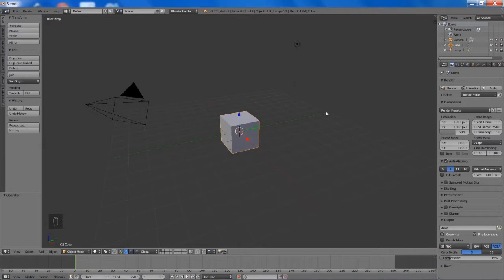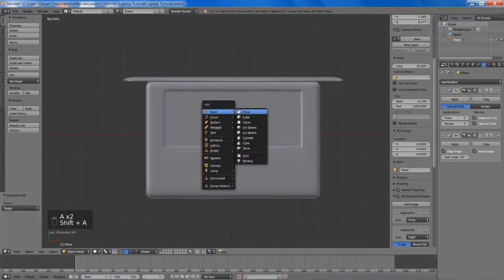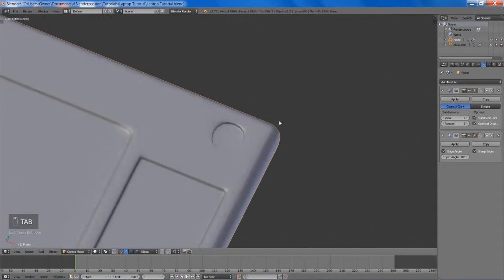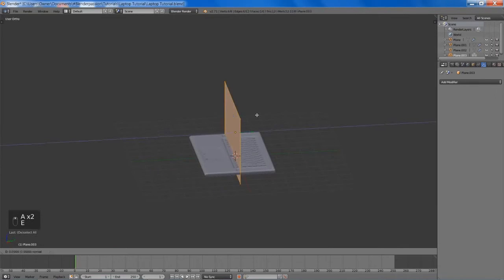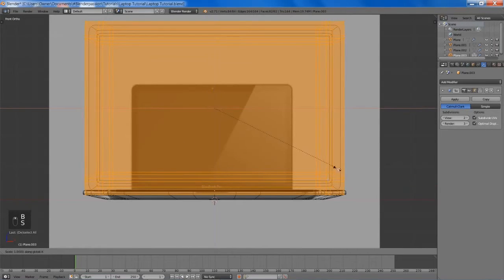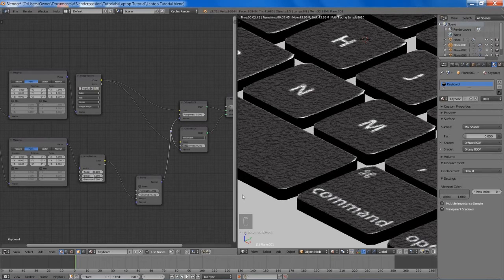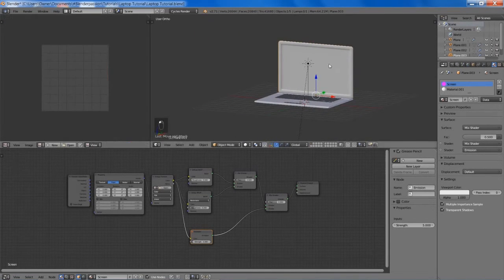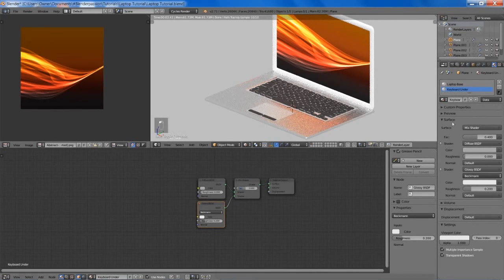Creating a Laptop Blender Tutorial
I created this video with the YouTube Video Editor a Laptop Blender Tutorial